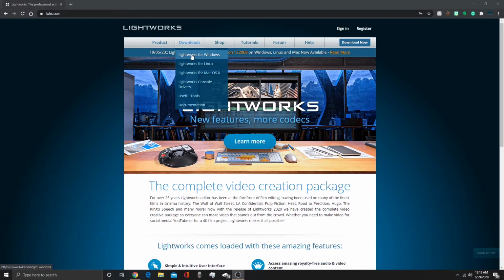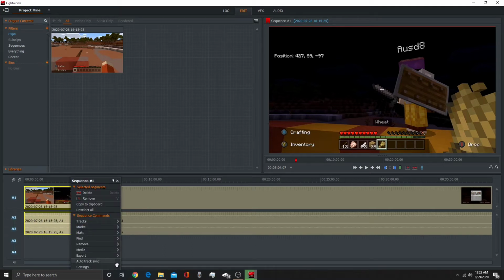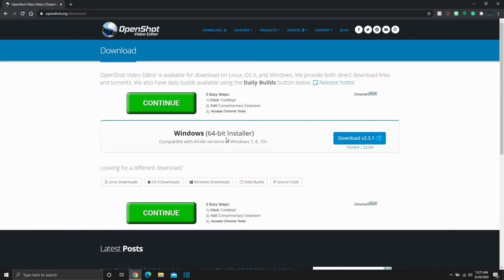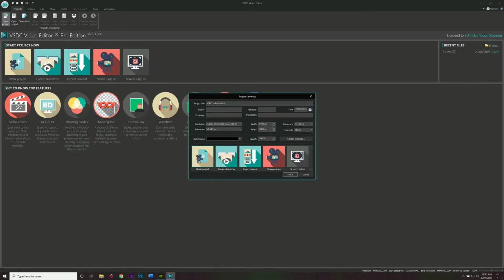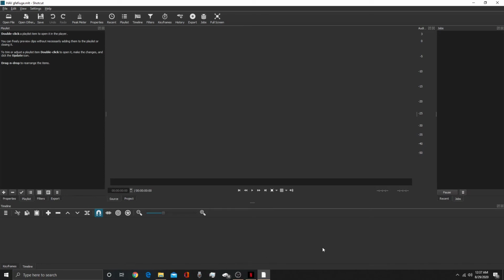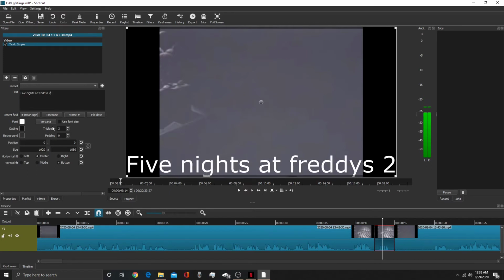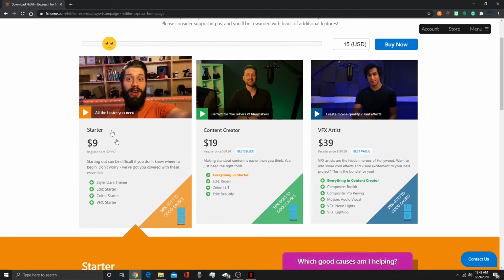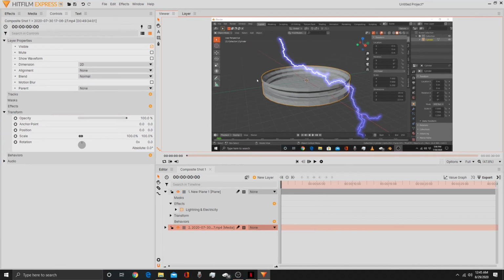Top 5 Free Editing Softwares for YouTube